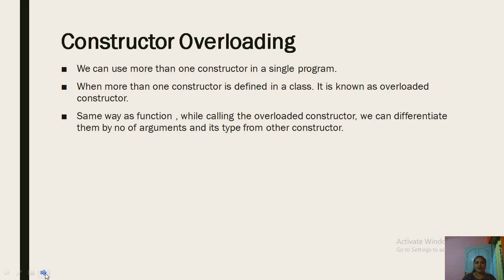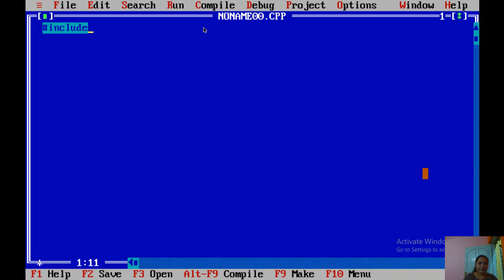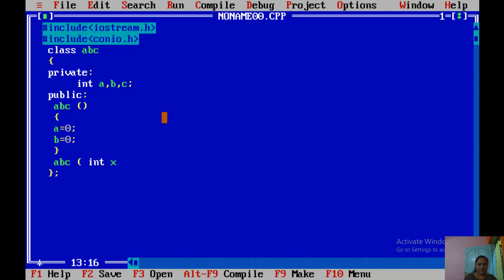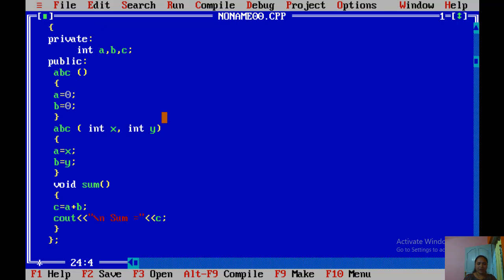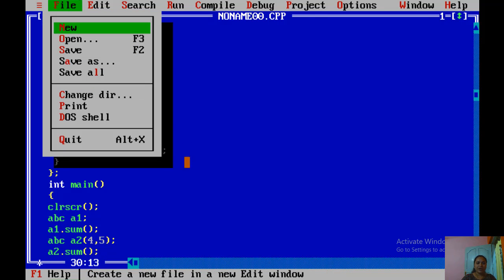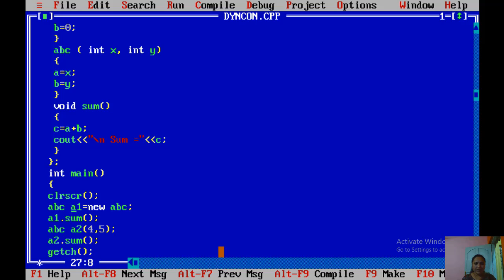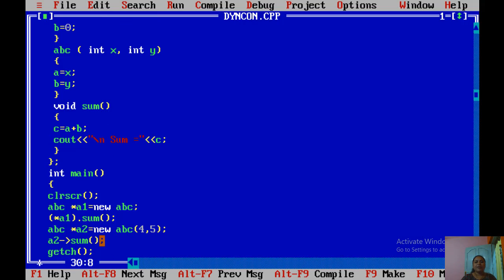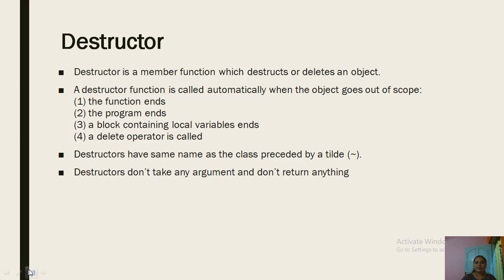Unit 3 Constructor (Part 4)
Dynamic Constructor and Destructor